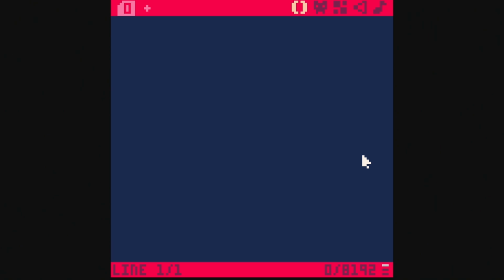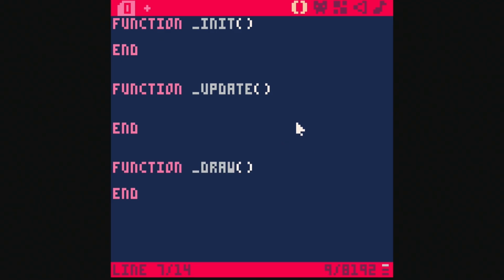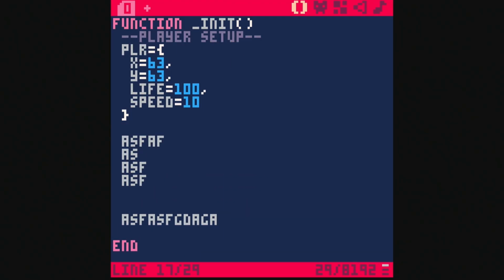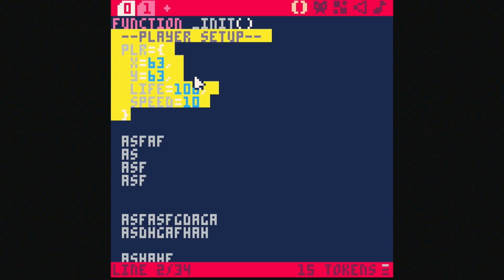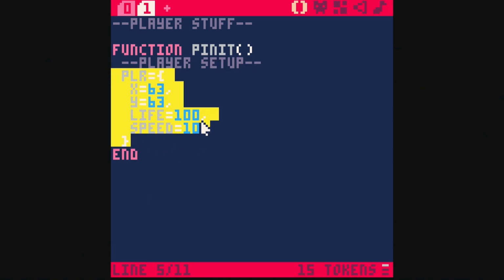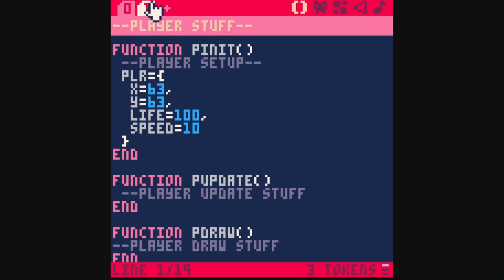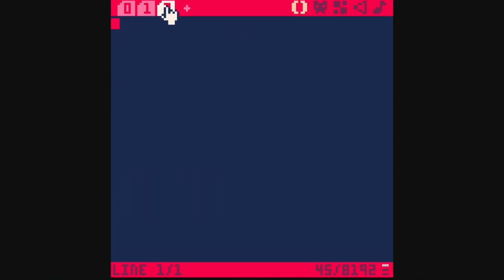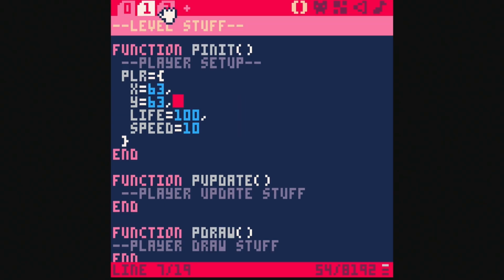STOP Overcomplicating Your PICO-8 Game — Try This Instead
Is your PICO-8 code turning into a messy wall of spaghetti? 🍝

In this video, I’ll show you how to organize your PICO-8 game code using tabs and simple functions — so you can actually find what you’re looking for and stop getting lost in your own project.

🎮 You’ll learn:

How to split your code into clean, readable tabs

Why small functions = less confusion and fewer bugs

A simple structure that scales (even for beginners)

How I set up every new PICO-8 project for clarity

Whether you're just starting or already deep into your first PICO-8 game, this will help you stay focused, move faster, and avoid total code chaos.

🚫 Stop overcomplicating — start organizing.